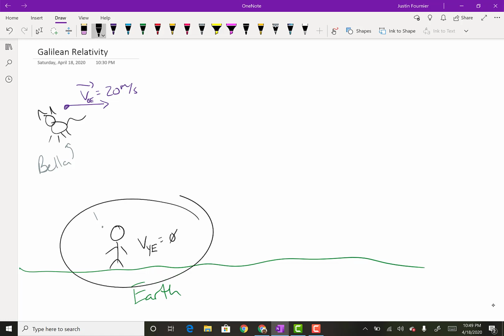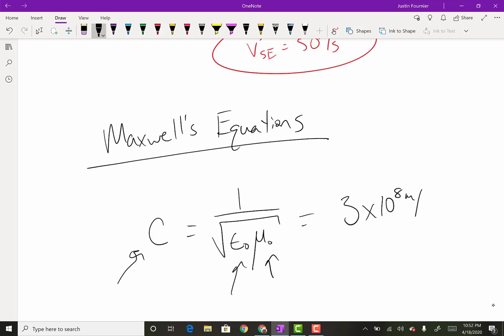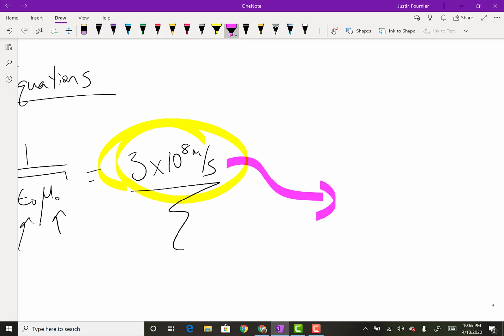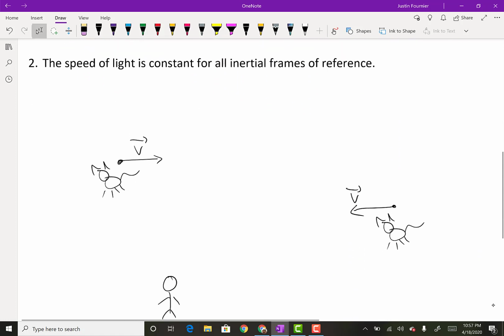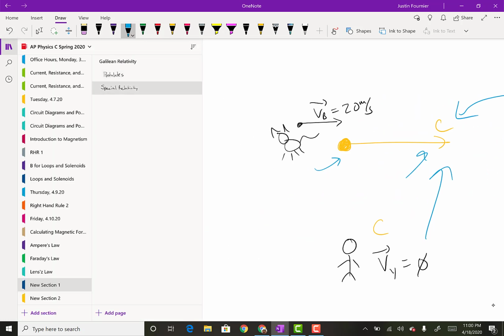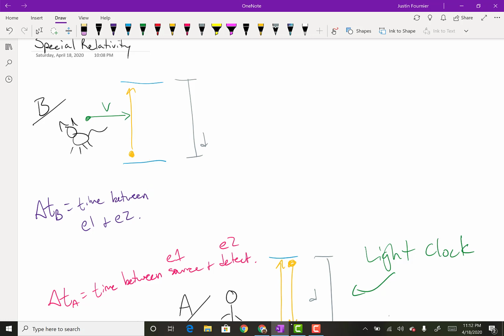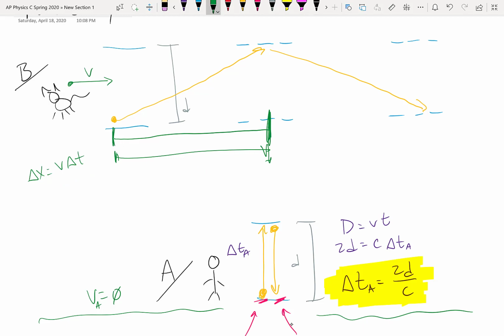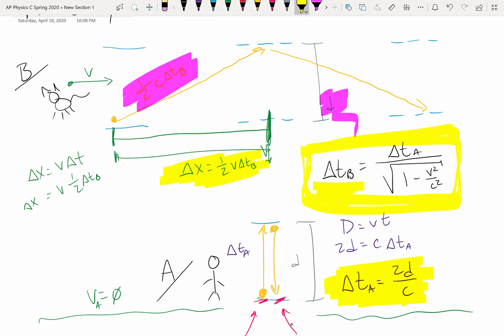Special Relativity Derivation